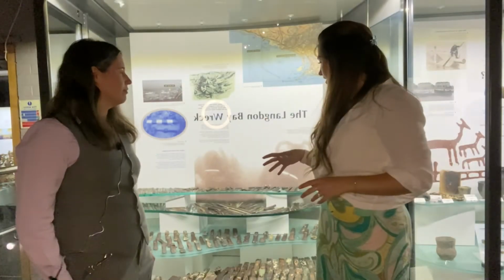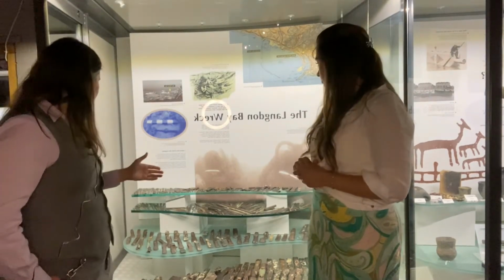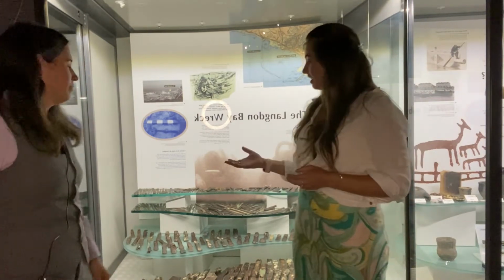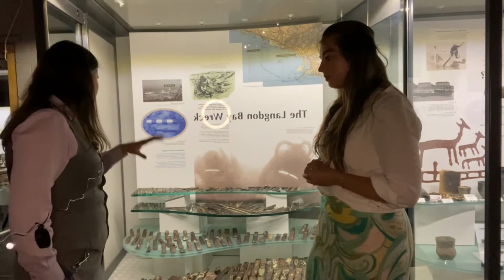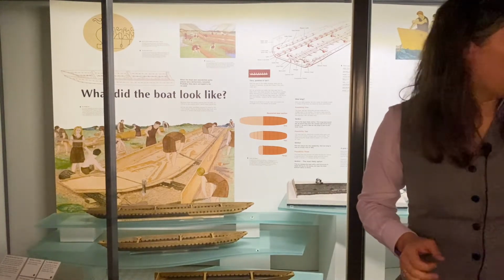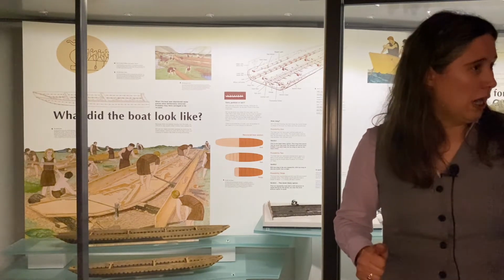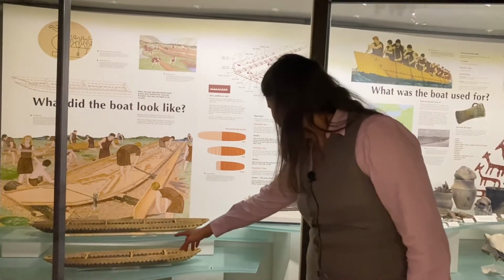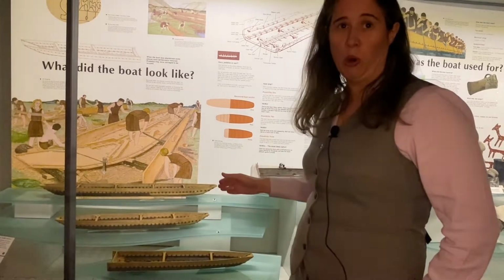Dover Museum & Bronze Age Boat - a conversation with Catherine Holt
Catherine Holt, the collection's manager at Dover museum, and I discuss the Bronze Age Boat including its uses, construction and its impact on the modern world.